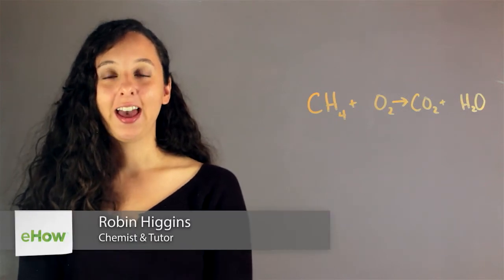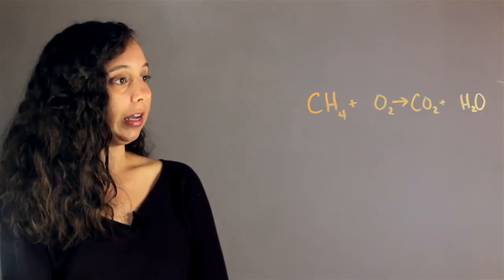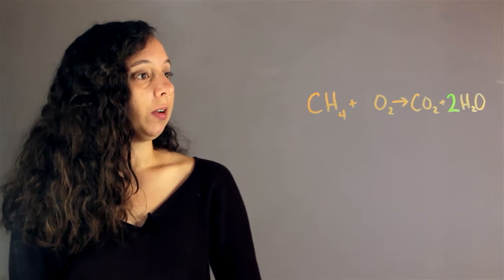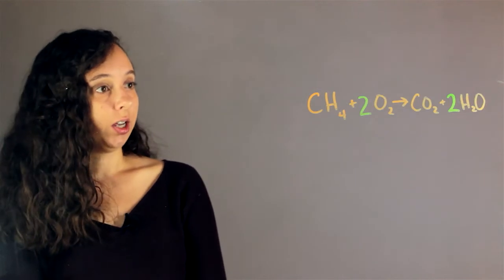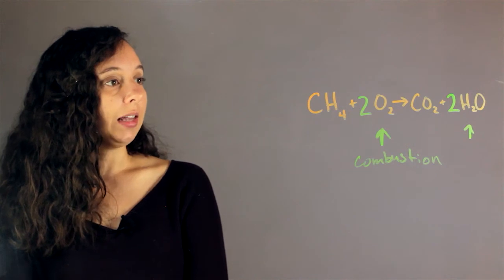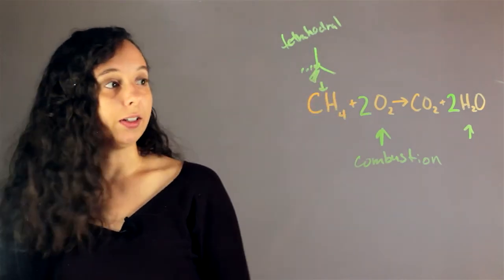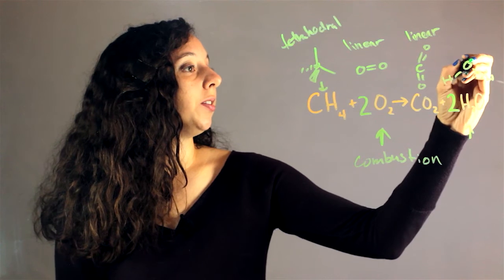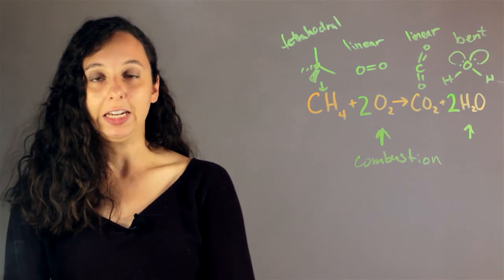General Chemistry Questions & Answers : Chemistry Rundown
General chemistry questions often have very simple and straightforward answers. Find out about general chemistry questions and answers with help from an experienced science professional in this free video clip.